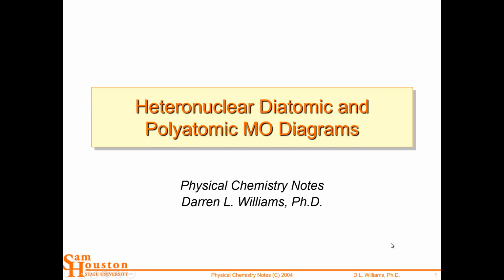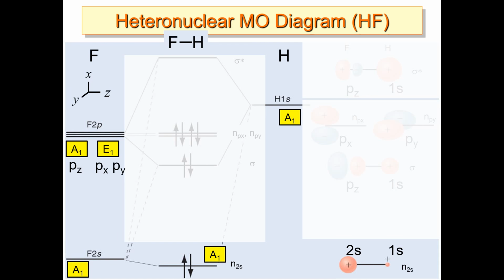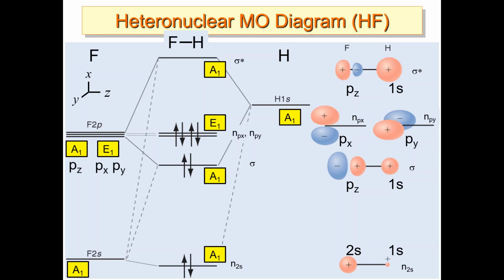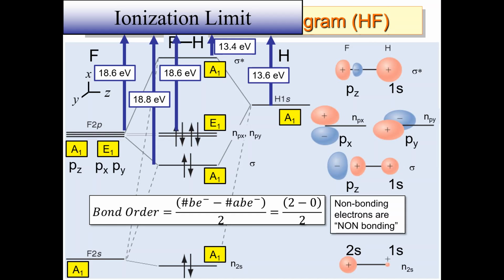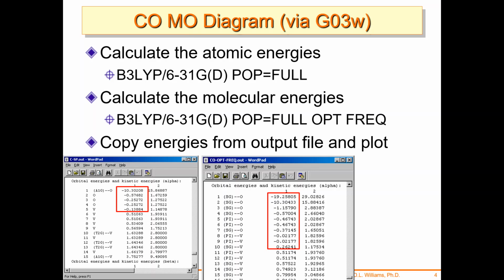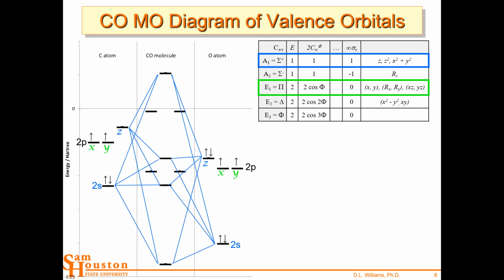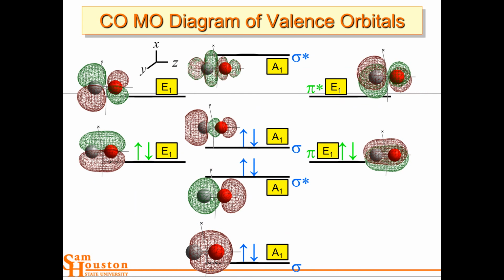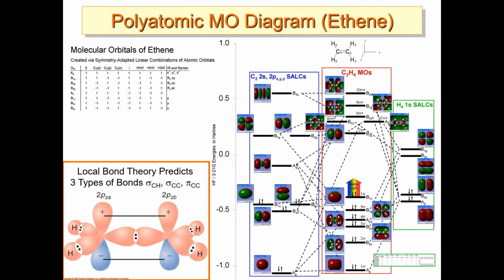Heteronuclear Diatomic Molecular Orbital Diagrams L27 4448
This video shows the systematic creation of the MO diagrams for HF and for CO. This video features a lot of commentary about the use of MO diagrams to describe bonding and the spectroscopic interactions of molecules.